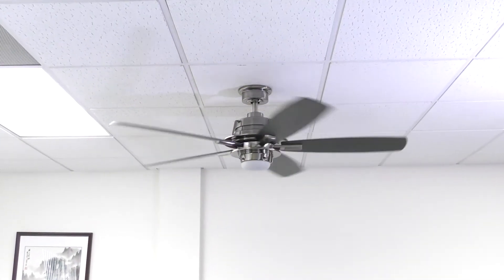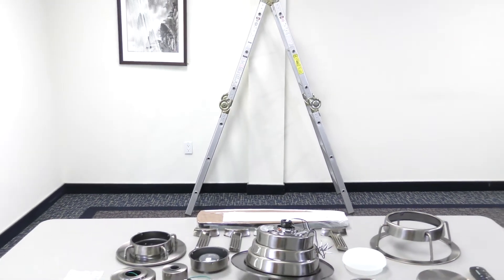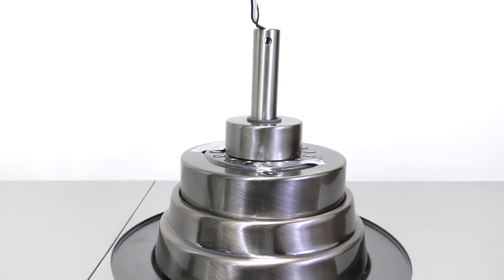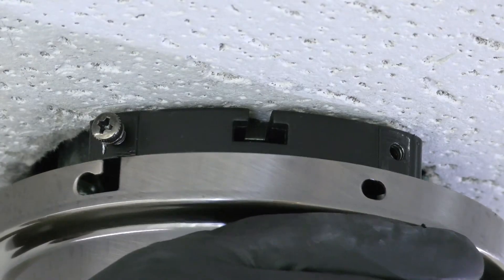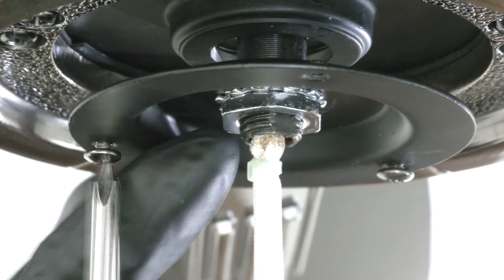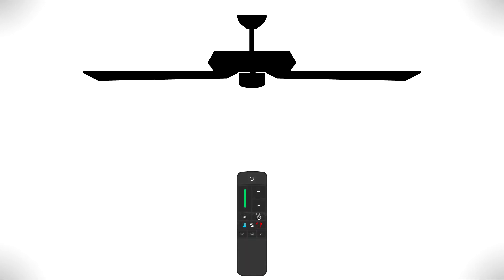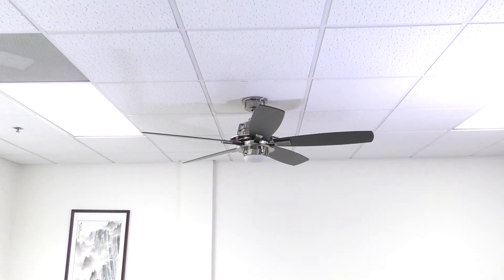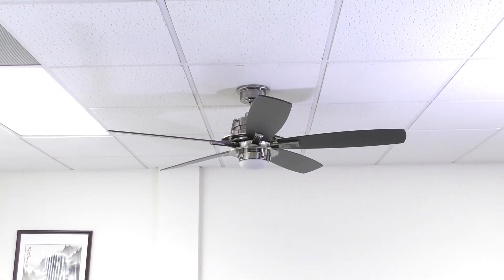56" Montpelier Ceiling Fan Installation Guide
How to install the 56" Montpelier Ceiling Fan
Home Depot "Home Decorators Collection"

Downrod Installation: 1:26
Electrical Connections (Downrod): 3:27
Fan Blade Installation: 4:26
Light Kit Installation: 5:16
Switch Cap Installation: 6:09
Programming the Remote: 6:32
Fan Operation: 7:13